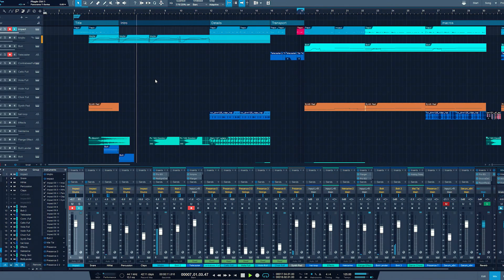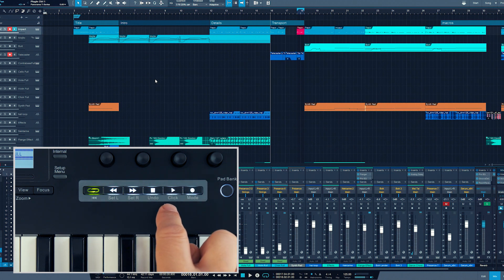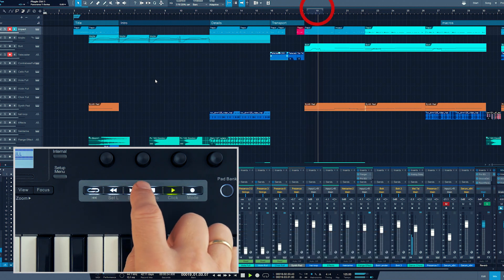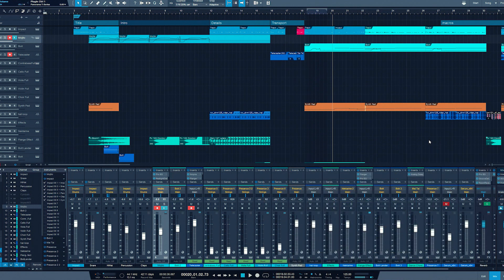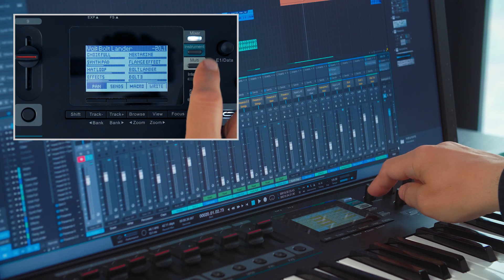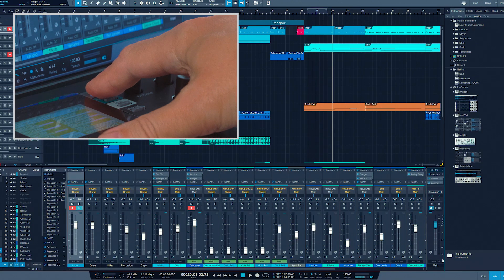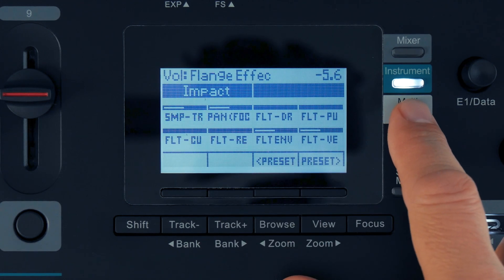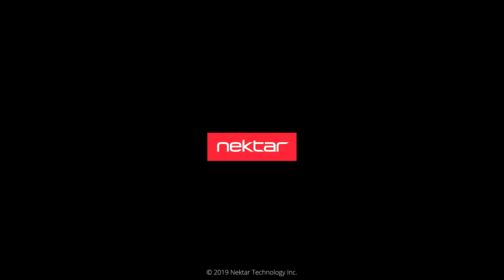Panorama T-series Tutorial - StudioOne DAW Integration: Basics (1/3)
This tutorial series shows how Nektar DAW Integration software for Studio One lets you control the Presonus DAW from Panorama T4 and T6 MIDI controllers.

Video 1/3: Introduction
Key functionality and basic overview: transport controls, project navigation, window control